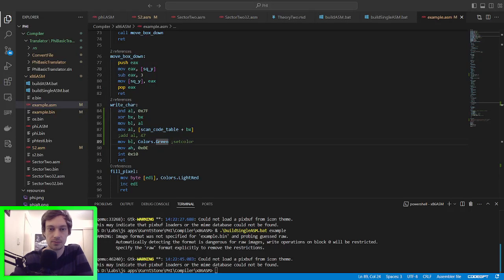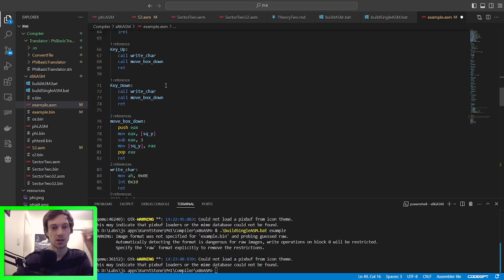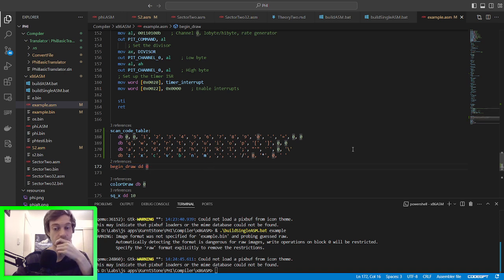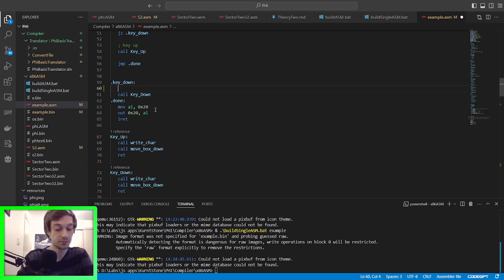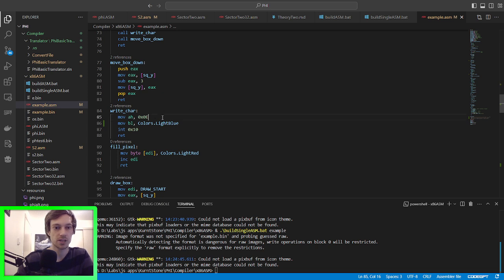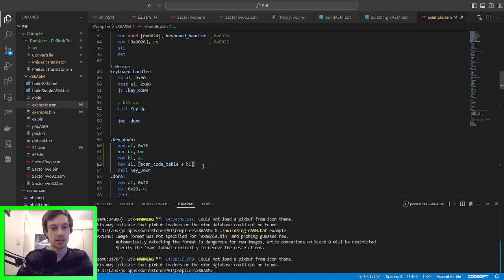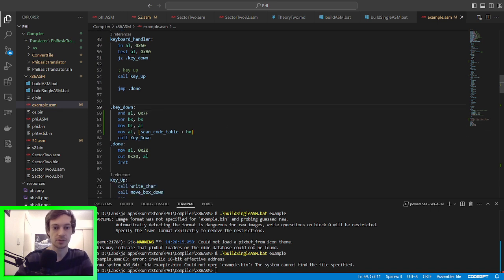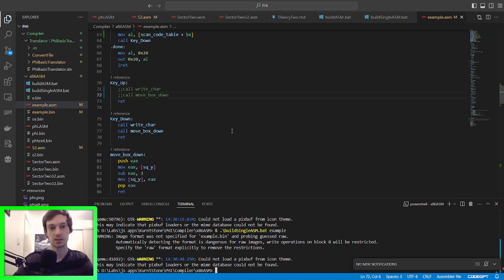Game Development in x86 Assembly Language - Keyboard driver moves a box - Improved!